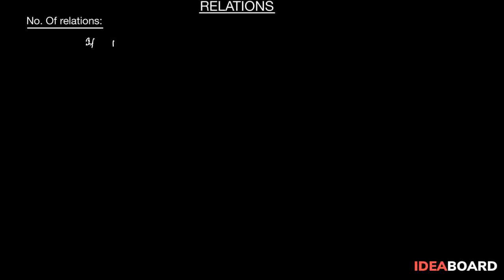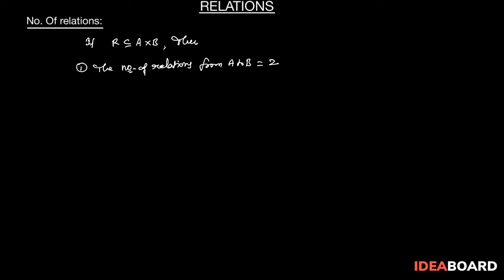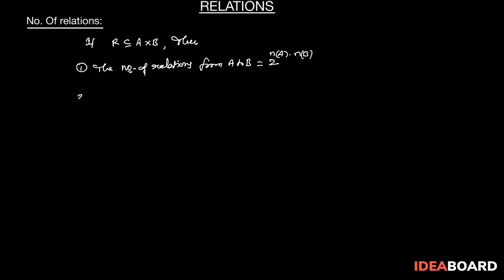Number Of Relations